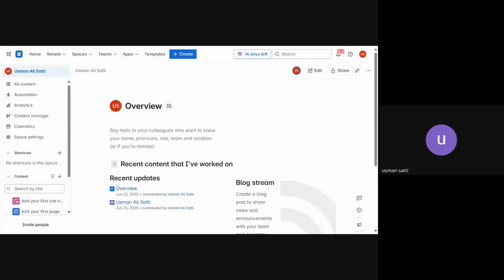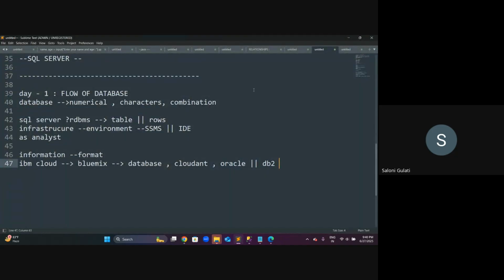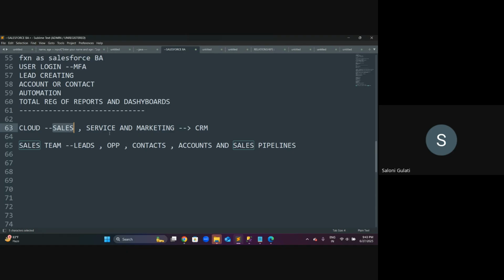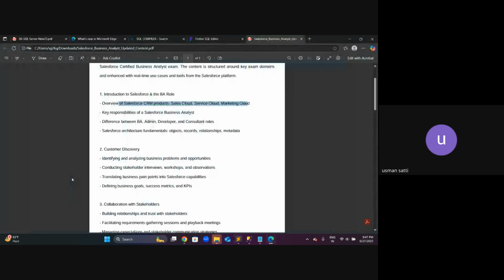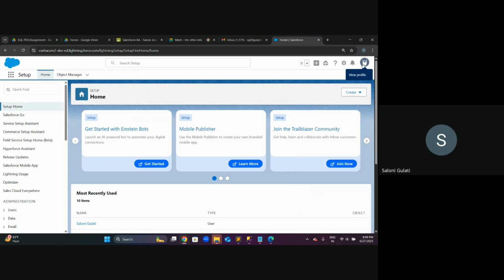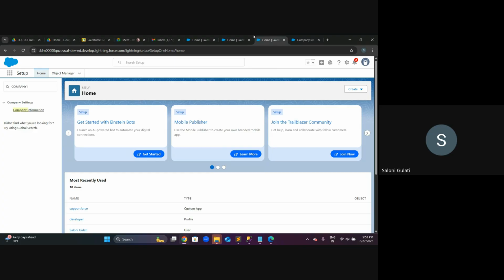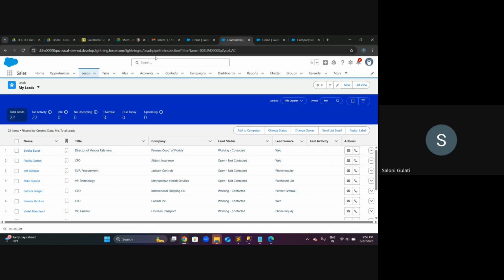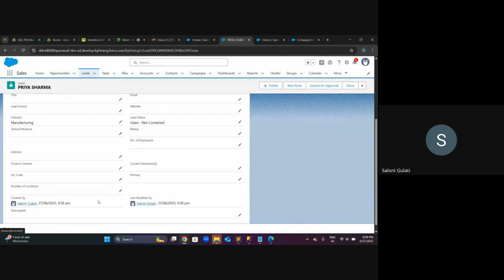Session 1 - Salesforce Business Analyst - Hachion